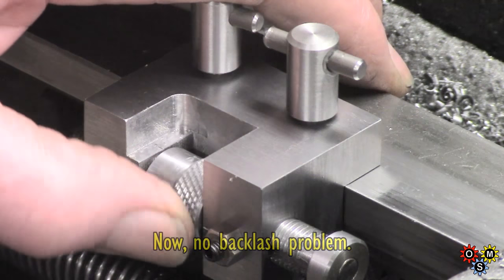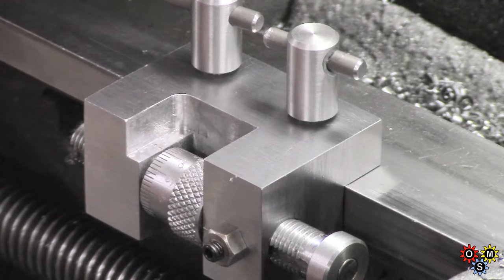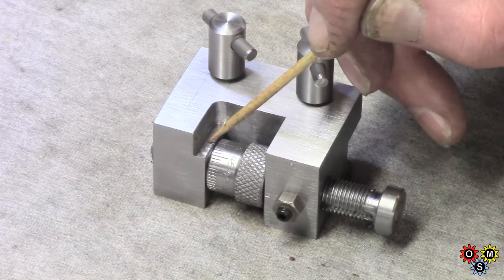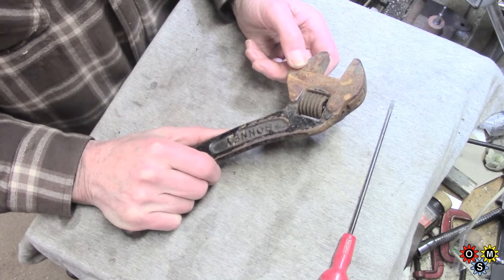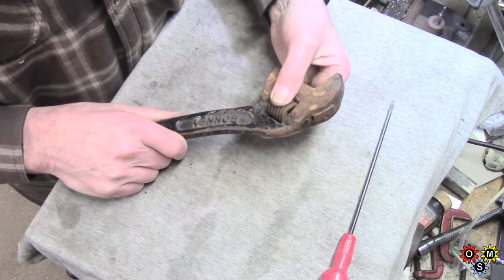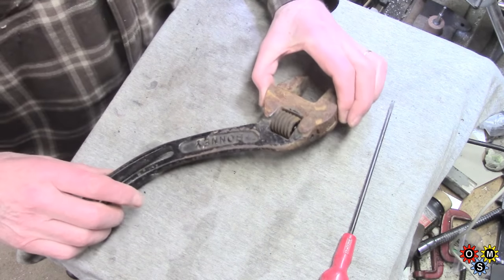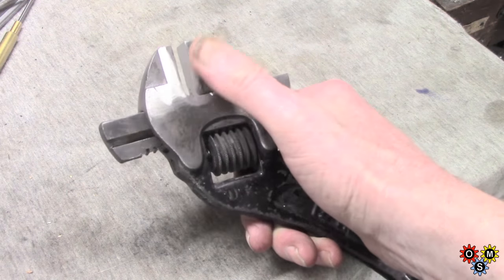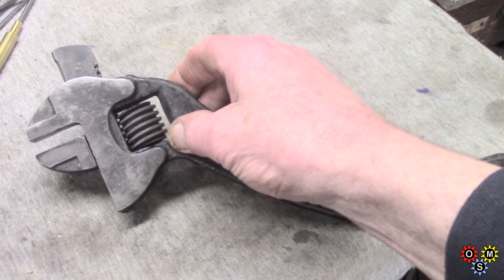Carriage Stop - Tweaks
No comments necessarily needed for this shortish video..
Several great suggestions in part 3 comments - decided to implement those straight away or they may not get to happen! All very good suggestions. Also, quick peek at an old cresecent wrench, and a mention about odd comments that don't show up.